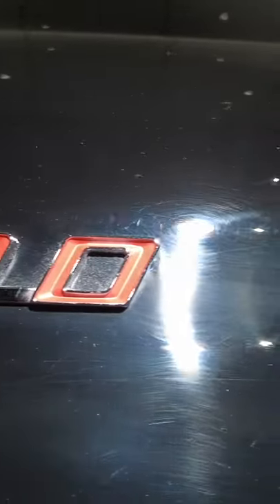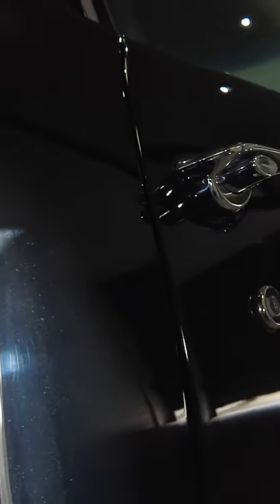Sneak Peek To A New Vlog Upload About to Drop ... What is that car? :)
Just thought I'd give you guys a quick peek at a new Vlog I'm finishing up editing and that should be up within the next 24hrs.